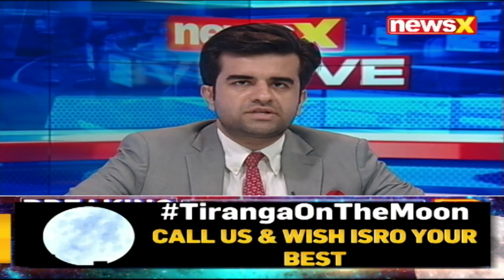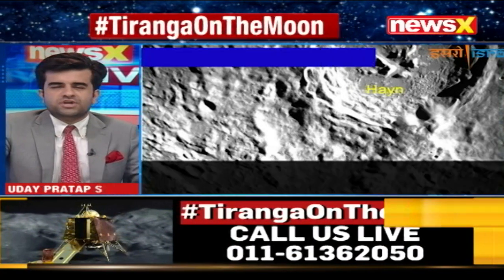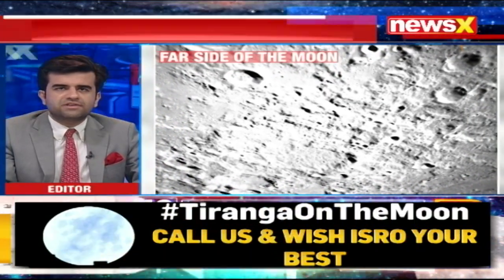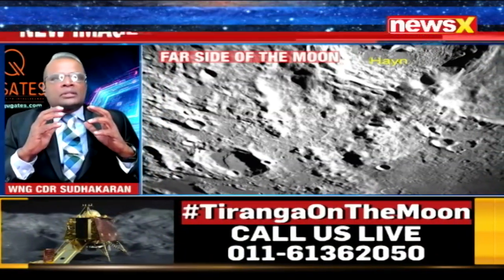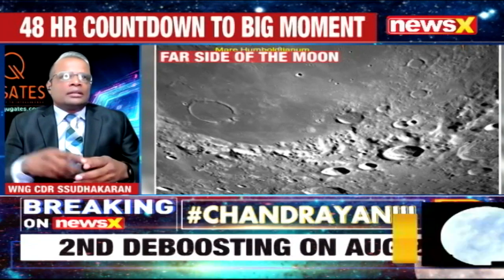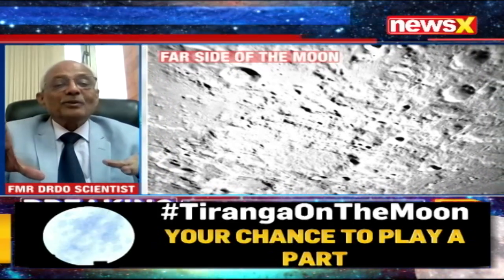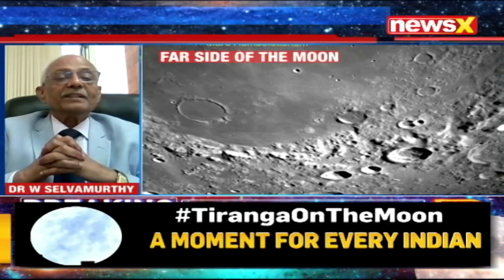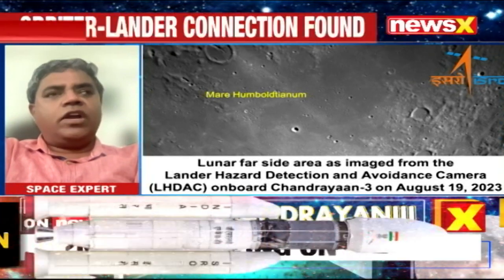The Dark Side Of The Moon | Chandrayaan 3's Latest Capture | NewsX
As the d-day for the landing of chandrayaan 3  inches closer, the world looks on in anticipation at this event ISRO has released a fresh set of images captured by the lander hazard detection and avoidance camera The camera which shall help identify the landing spot has clicked pictures of the far side of the moon where some craters and a plain area can be seen. If India achieves its objective, it will make a mark as the very first country to make a successful soft landing on the south pole of the moon’s surface